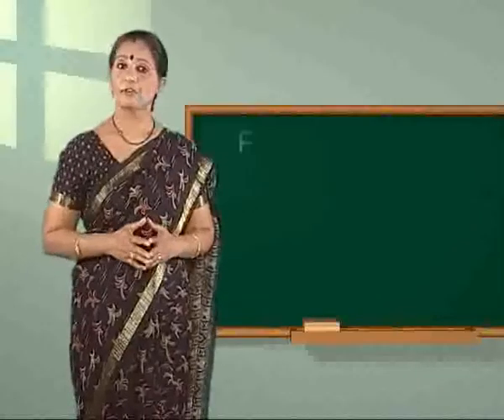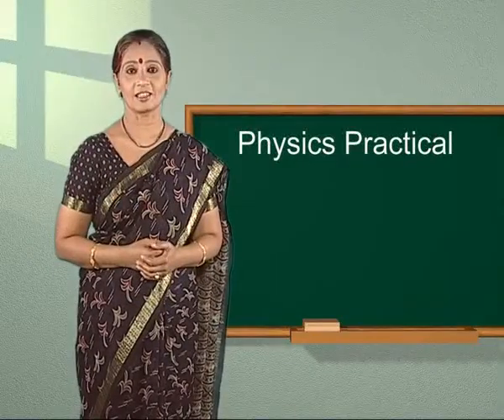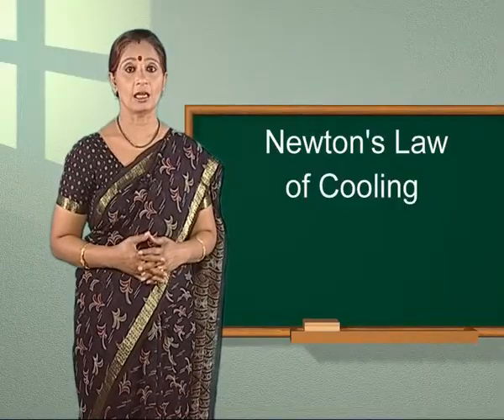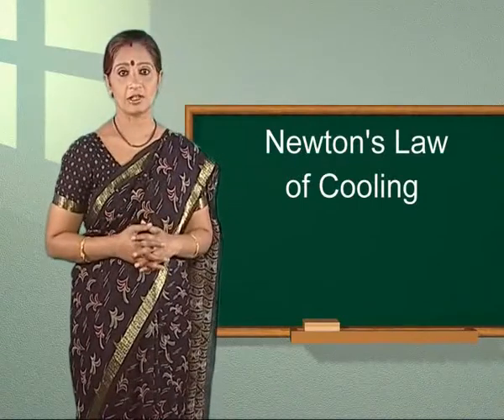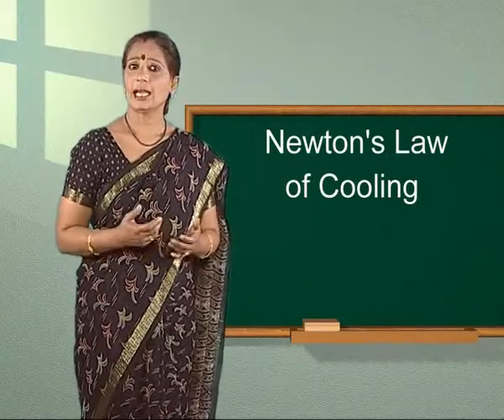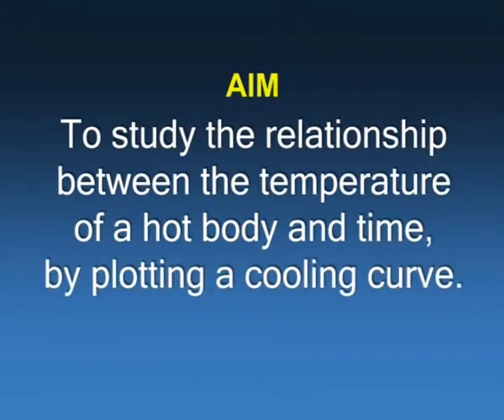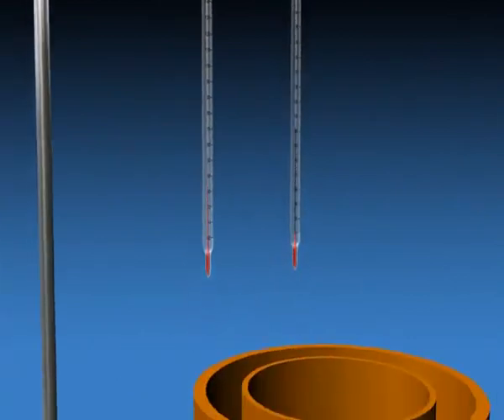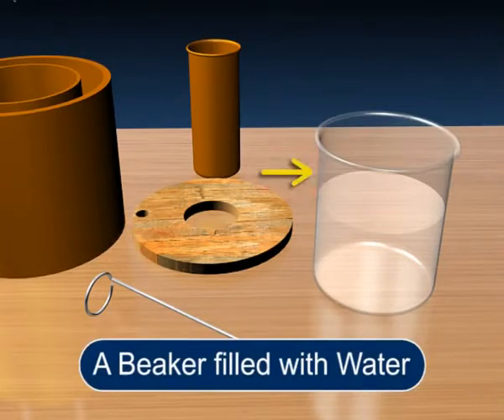Physics c11 j 73 Newton's law of gravity and Boyle's Law 1